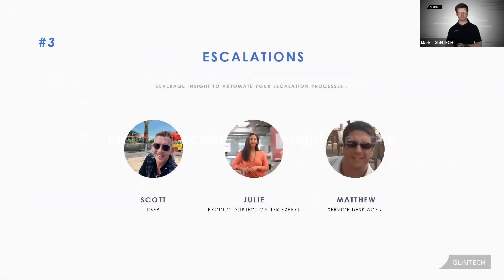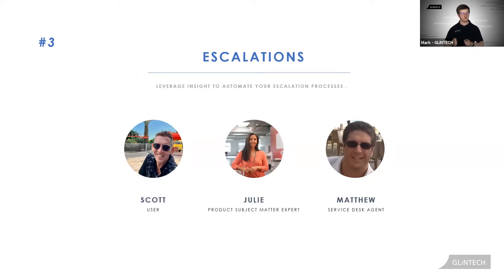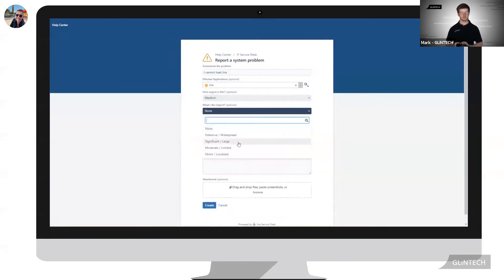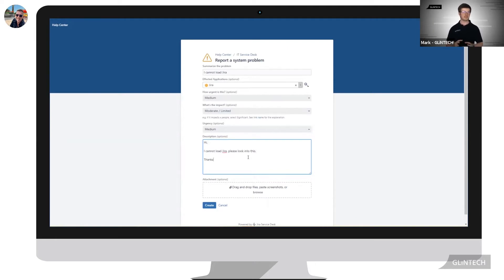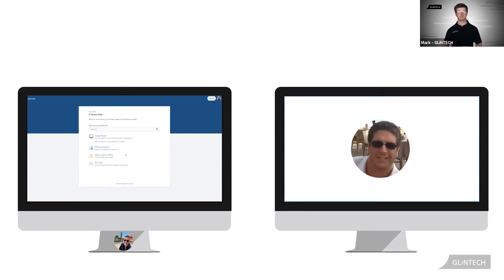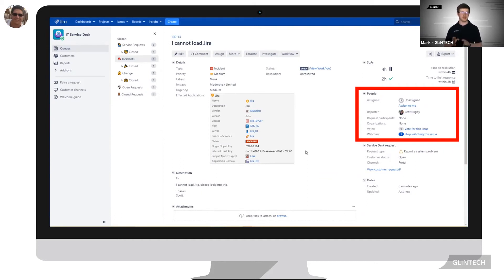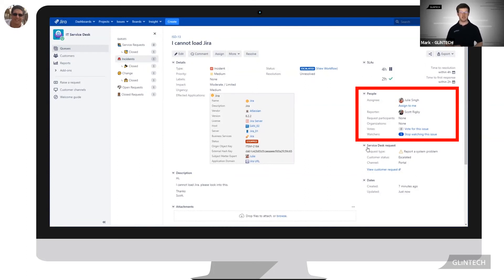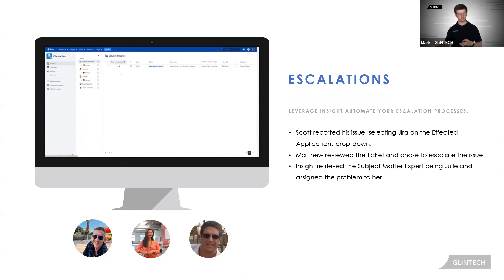Insight Asset Management For Jira - Incident Escalations - Atlassian Masterclass (Tutorial Part 4/6)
Join Mark Davidson as he uncovers Atlassian's acquisition of Mindville's Insight product - an asset and configuration management tool on incident escalation use cases. This will be of significant interest to anyone already using Jira Service Desk to manage their internal IT requests.

ITSM/ITAM/ITOM: it doesn't matter what you call it, managing your IT systems - as well as the people that use them - is an ever-growing challenge.

This masterclass takes the 5 most common business problems facing IT teams and solves them using Insight and Jira Service Desk.

Learn how to get started using Insight quickly, and understand how applying the right solutions will save you time, mitigate risks and improve your customer's experience.